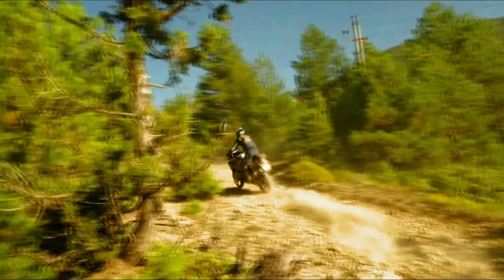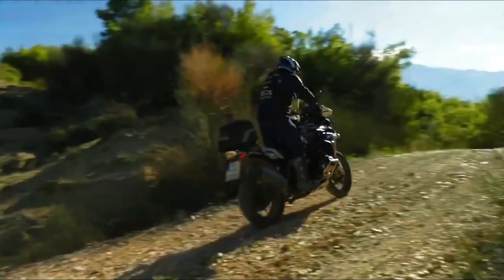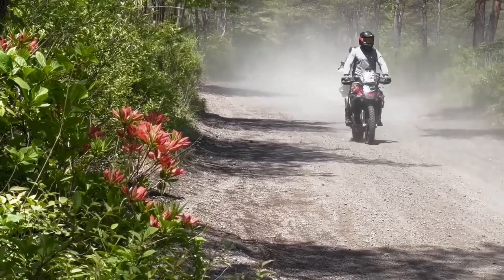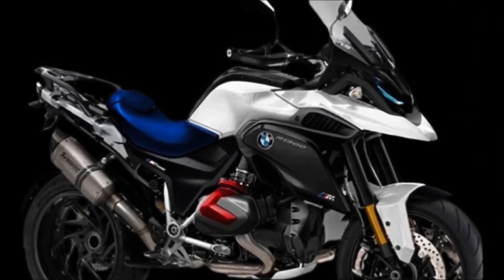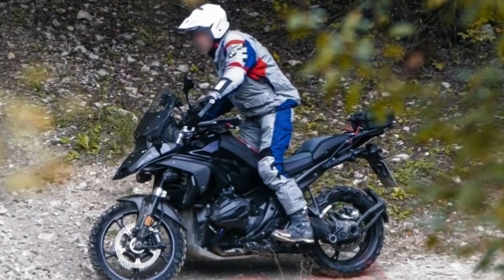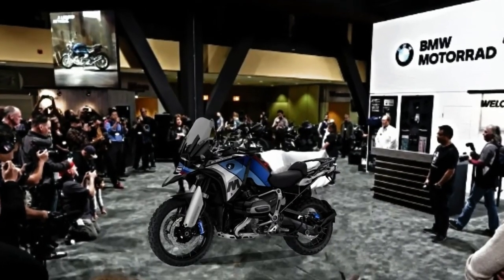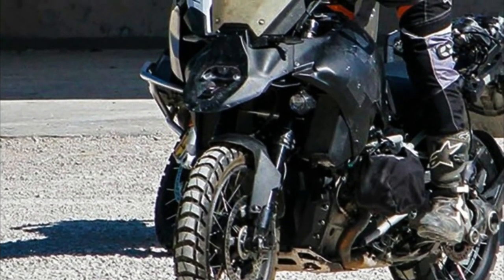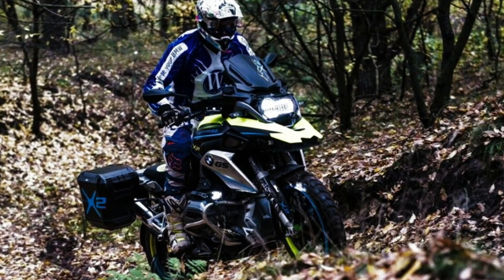2024 BMW R 1300 GS Adventure Engine, Design, Features and performance Details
2024 bmw R 1300 GS adventure Engine, Design, Features and performance Details @QUOTESUNIVERSE88